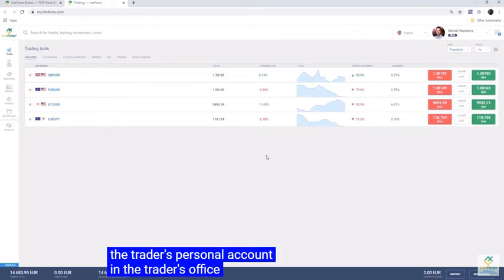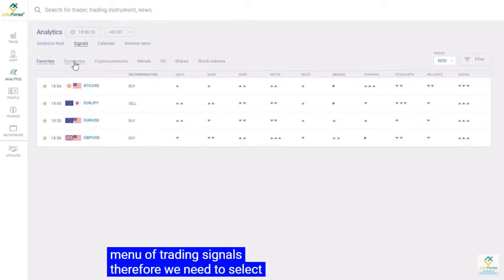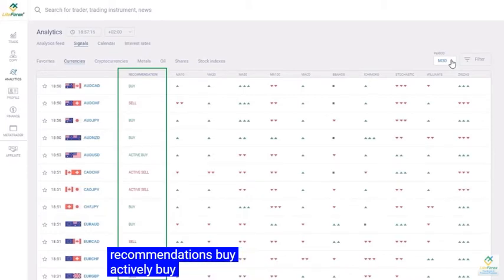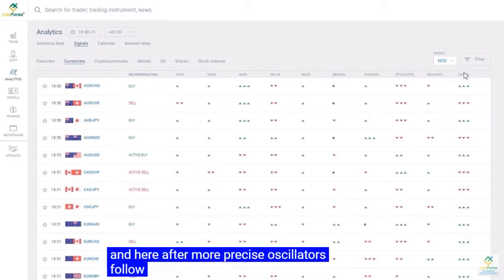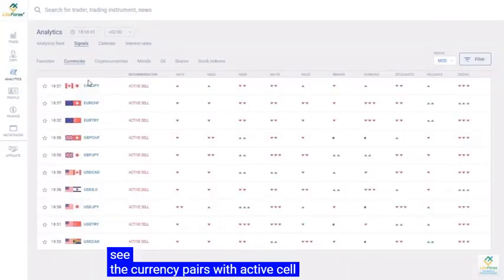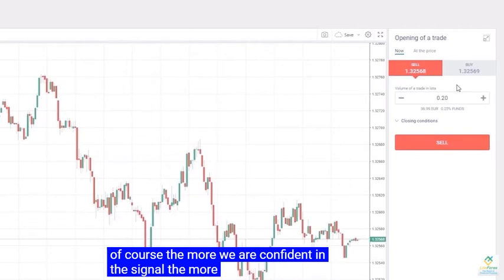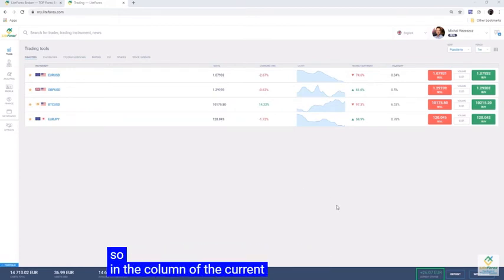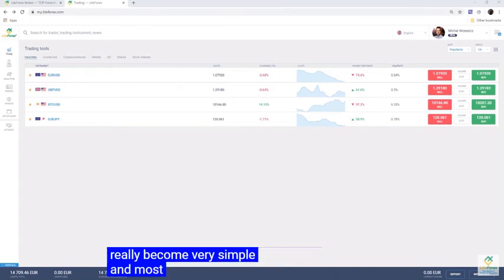What are Forex Trading Signals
မင်္ဂလာပါ...မြန်မာထရိတ်တာ

LiteForex Myanmar (Regional Representative) မှတဆင့် LiteForex Personal Account Registration ပြုလုပ်လိုသူ မိတ်ဆွေများအတွက်..

⚠️တင်ပြပါအချက်များသည် ပညာရပ်ပိုင်းဆိုင်ရာများကိုလေ့လာစမ်းစစ်ထားခြင်းဖြစ်
ပါသဖြင့် လိုက်ပါလုပ်ဆောင်ရန်တိုက်တွန်းချက်များမပါဝင်ပါ။ စျေးကွက်များတွင် လုပ်ဆောင်မှုများအားလုံးသည်လည်းမိမိတို့နှင့်သာတိုက်ရိုက်သက်ဆိုင်ပါကြောင်း သတိပြုအပ်ပါသည်။

⚠️ Attention Please ⚠️
CFD & FX ထရိတ်လုပ်ဆောင်ခြင်းများသည်ဆုံးရှုံးမှုအန္တာရယ်မြင့်မားနိုင်သည့်အတွက်
လူတိုင်းနှင့်မသင့်တော်ပါ။ ကနဉီးထည့်ဝင်ငွေများလည်းဆုံးရှုံးမှုရှိနိုင်ပါသည်။ အသက်(၁၈)နှစ်မပြည့်သေးသူများဖတ်ရှုရန်(လုံးဝ) မသင့်ပါ။

🚫သတိပေးတားမြစ်ချက်။      ။အများပြည်သူနှင့်သက်ဆိုင်သော ရင်းနှီးမြှုပ်နှံမှုခေါ်ယူမှုများ၊ အမြတ်ရာခိုင်နှုန်းပေးဝေသည့်ပုံစံများ (လုံးဝ) လုပ်ဆောင်ခြင်းမရှိပါကြောင်းနှင့် ကိုယ်စားလှယ်ရုံးများထားရှိဖွင့်လှစ်ခြင်း၊ ကိုယ်စားလှယ်များစေလွှတ်ထားရှိခြင်းများ (လုံးဝ) မရှိပါကြောင်း အများပြည်သူသို့ တရားဝင်အသိပေးအပ်ပါသည်။ ကျေးဇူးတင်ရှိပါသည်။